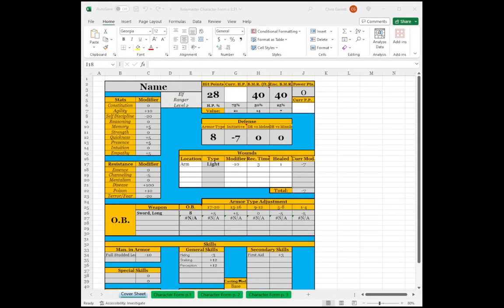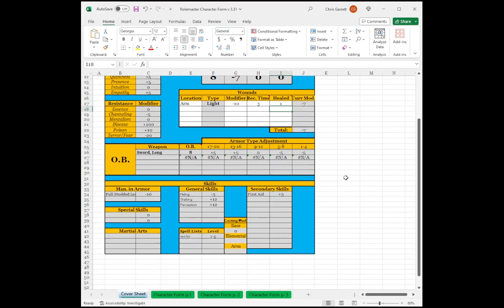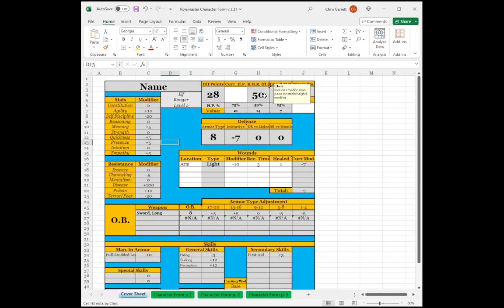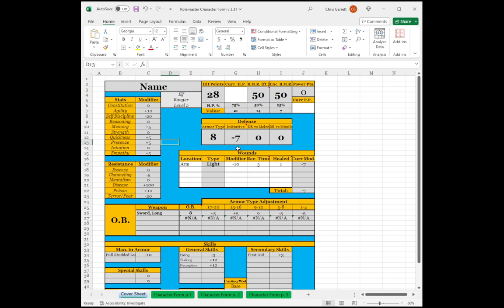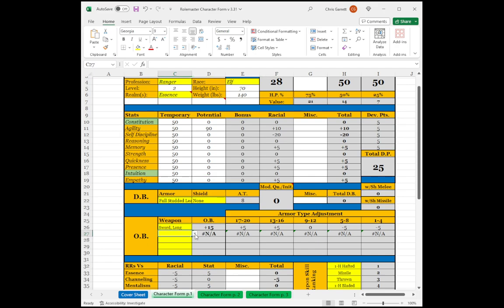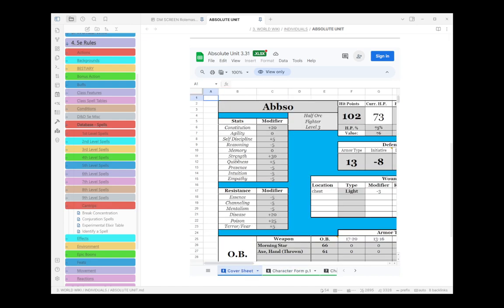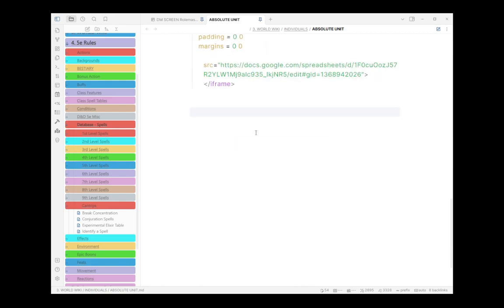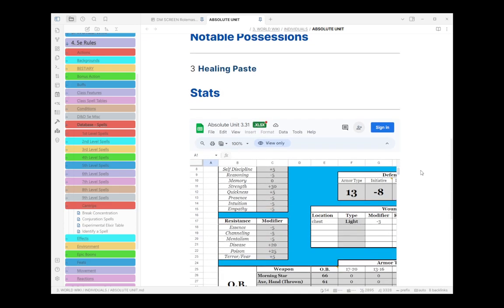7. Character Sheets in Obsidian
My seventh video using Obsidian.md to run a Rolemaster Classic game. In this video I show you how I bring a character sheet stored on a Google Drive directly into a note in Obsidian.md.